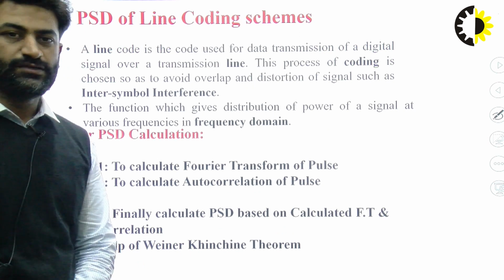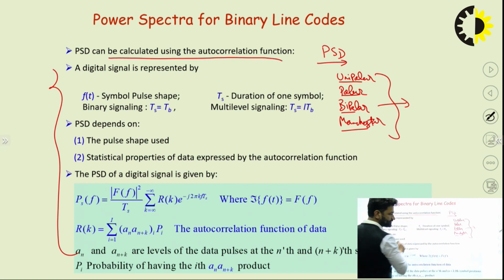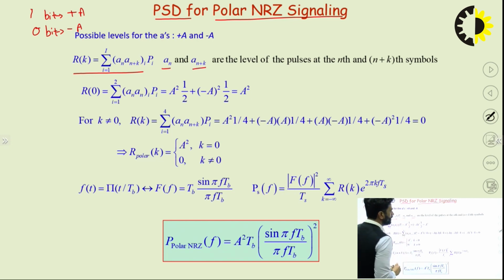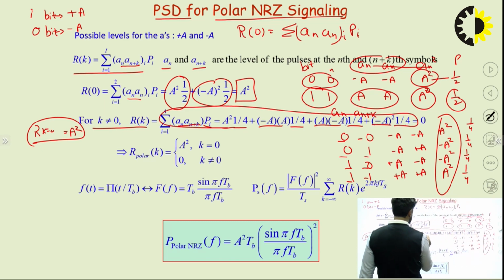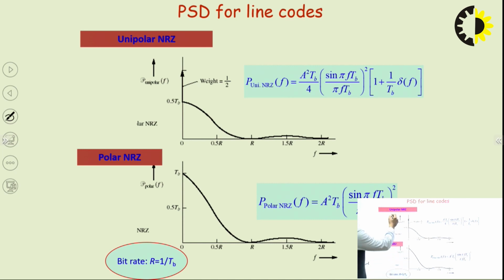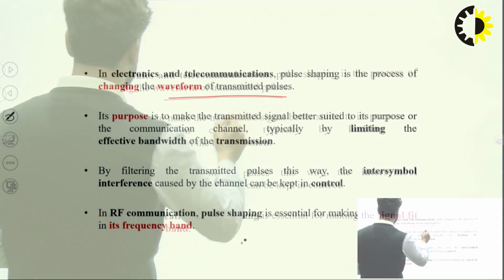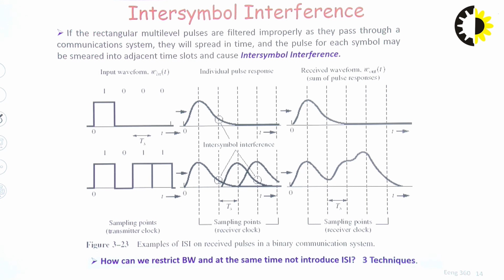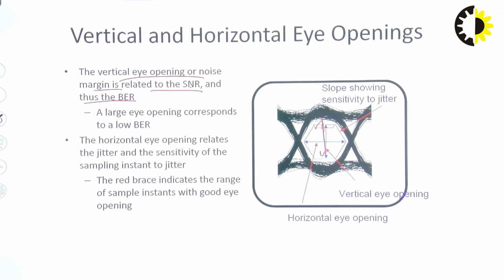Digital Communication Lecture 07 '' PSD of Line Coding Schemes & Pulse Shaping '' By Dr Pawan Bhuta